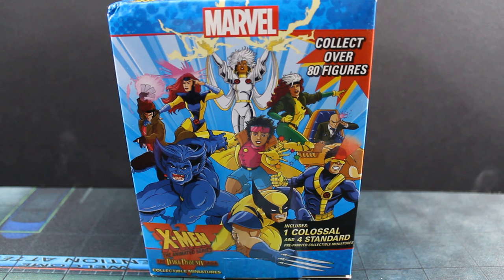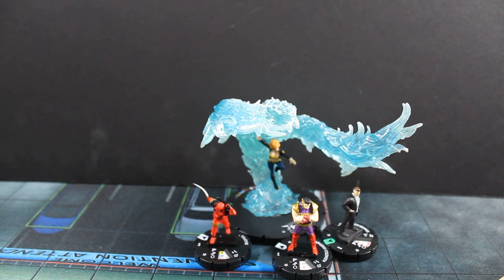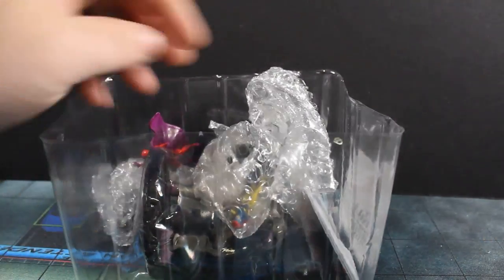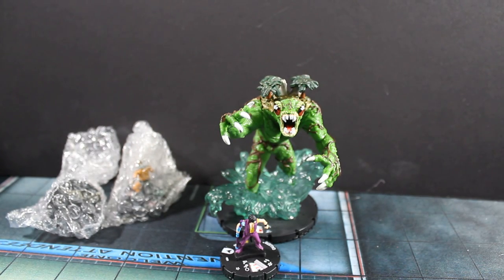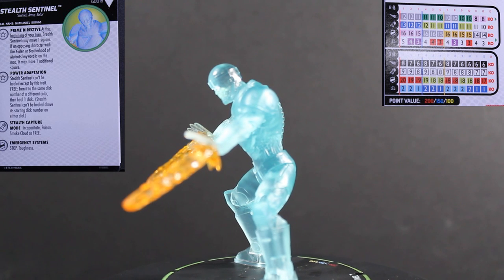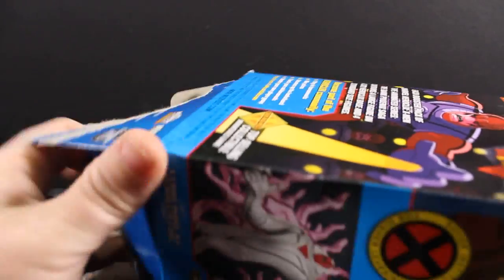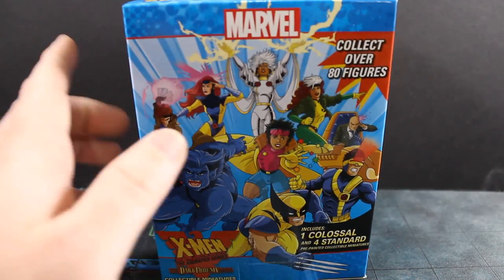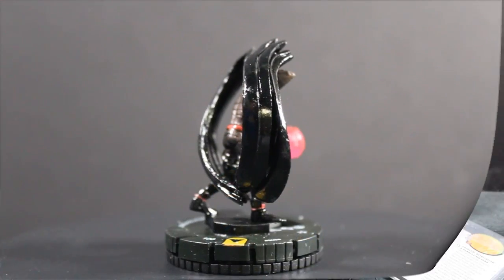X-Men the Animated Series Figures!!!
Unboxing the newest set of heroclix with X-Men the Animated Series the Dark Phoenix Saga.  With these new game pieces at my disposal I'm sure we will entertain.

Tip Jar

ebay link